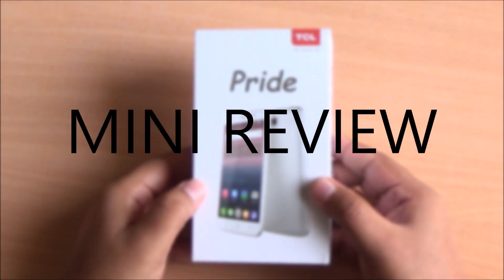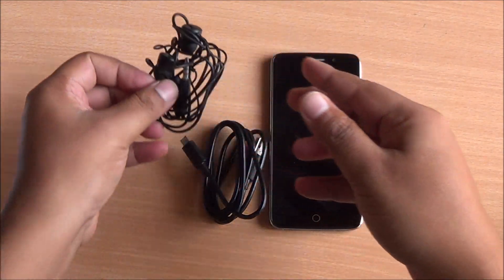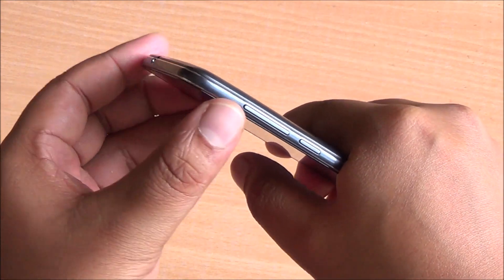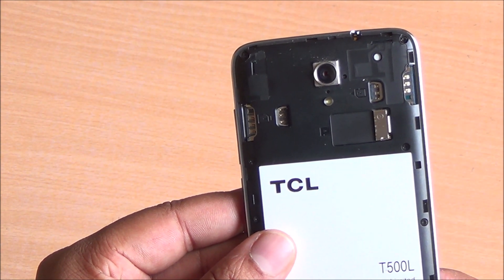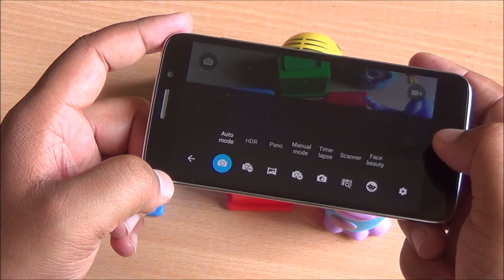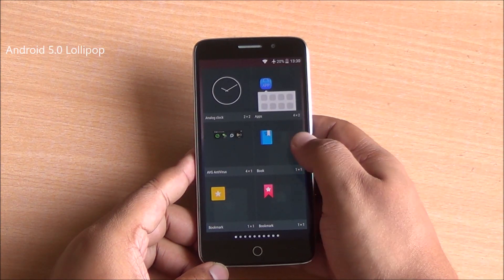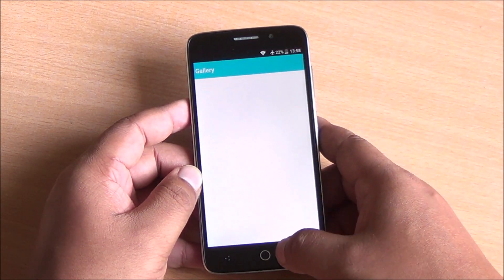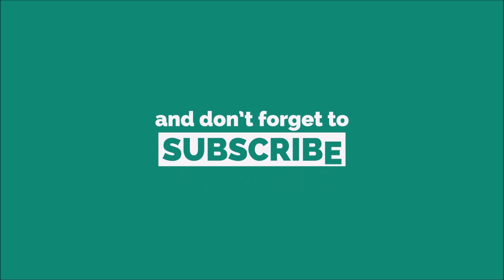TCL Pride Mini Review - Worth Considering?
TCL Pride mini review with a look at its camera, display and features. The TCL Pride comes with a 5-inch 1080p display, octa-core Snapdragon 615, 2GB RAM, 16GB storage running Android 5.0 Lollipop priced at Rs. 10,499.